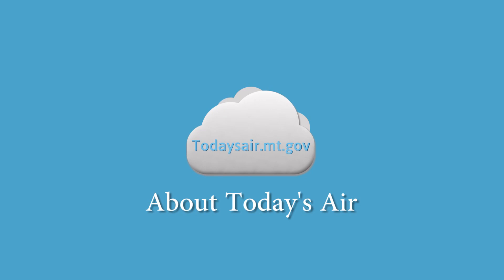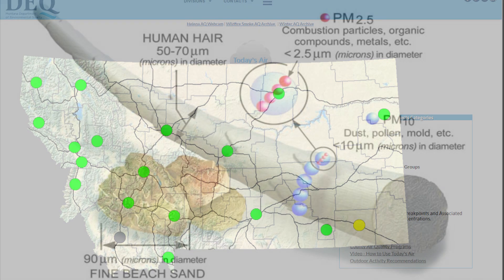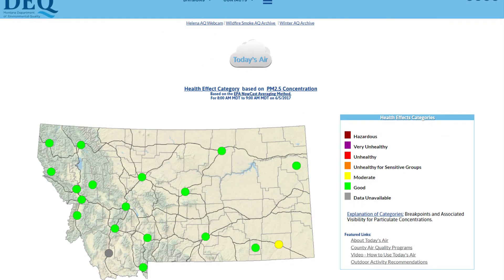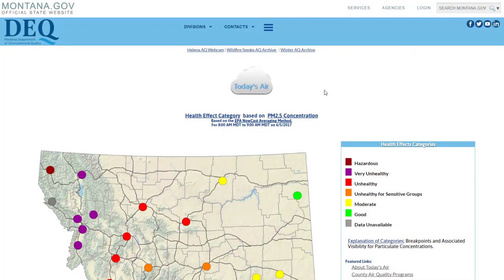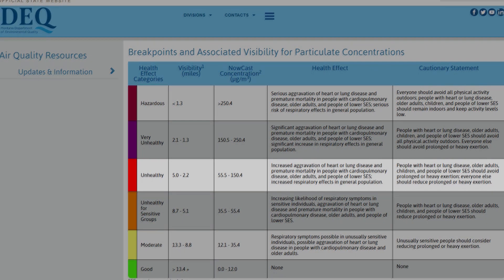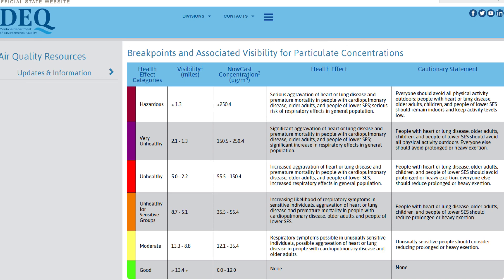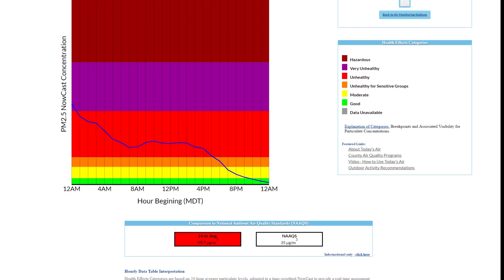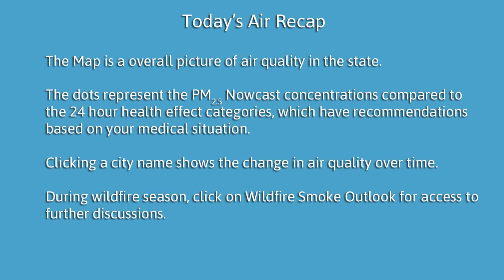About Today's Air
) to learn about air quality in your community.